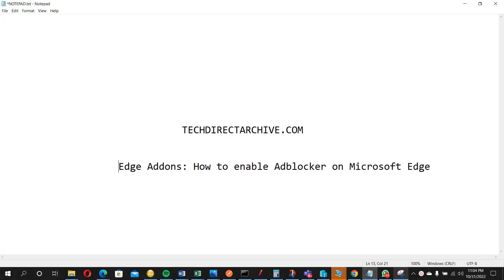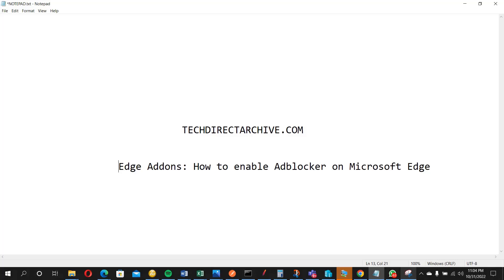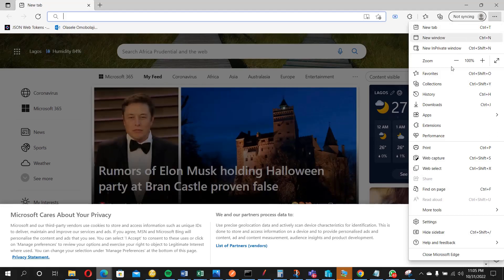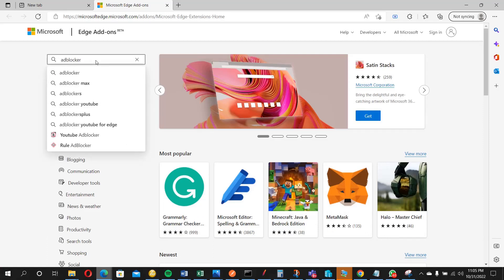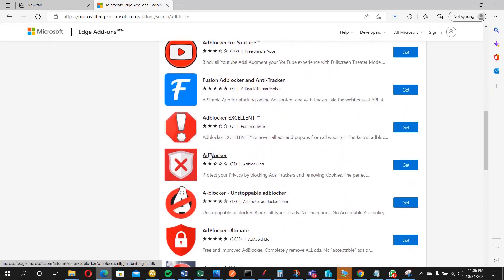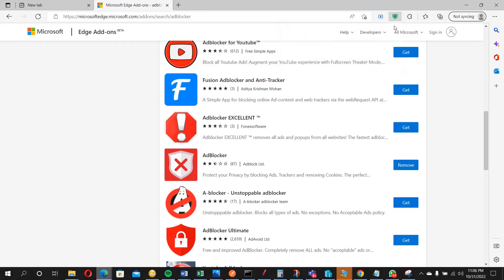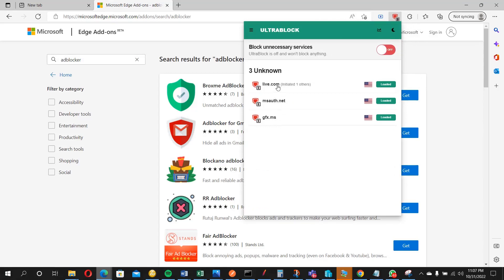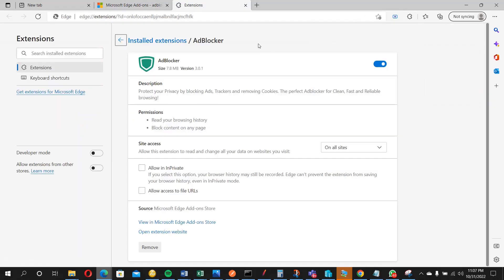How to enable Adblocker on Microsoft Edge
It is not new for people that use Microsoft Edge to get flashes of advertisements. Sometimes these Ads can be disturbing and irritating as they can pop up anytime and can also disrupt any operations you are carrying out on your PC.

Sometimes advertisers hide this advert and it may sometimes be difficult to block it. But with Microsoft Edge add-ons, one can add an ad blocker that can block any hidden ads.

In this video, I will be showing you how to configure this ad blocker on Microsoft Edge. Here is the link to the original blog post